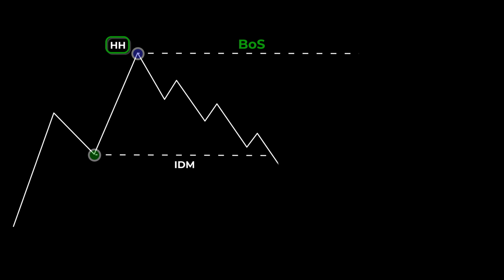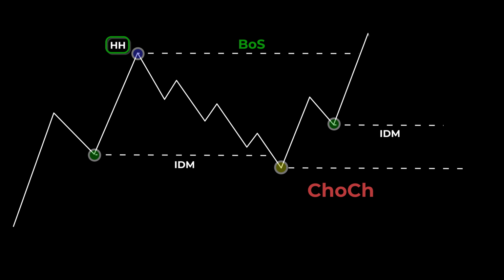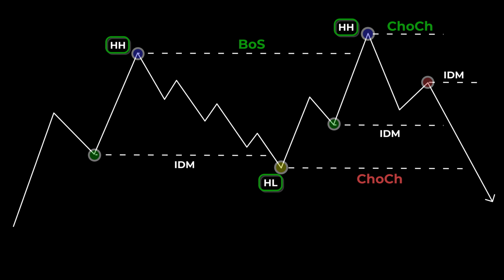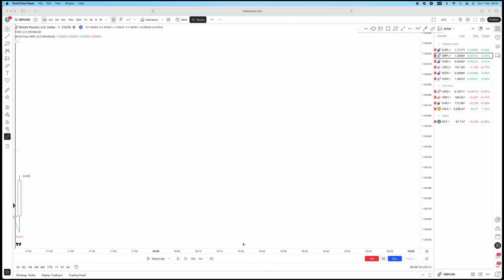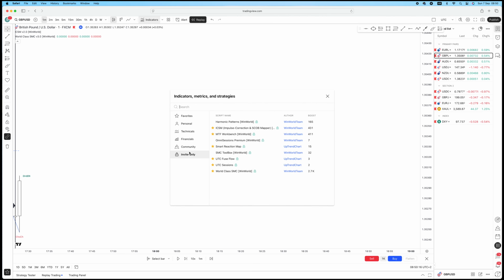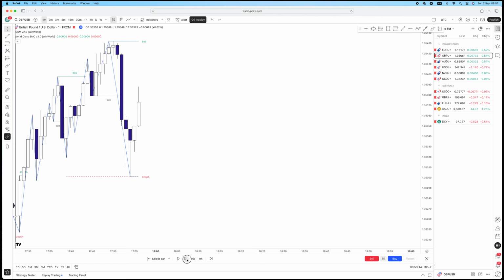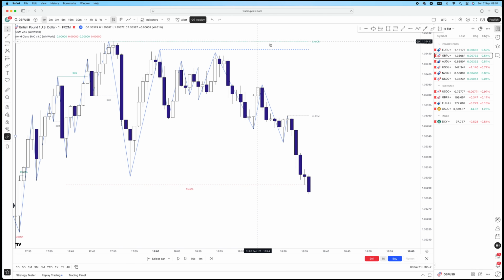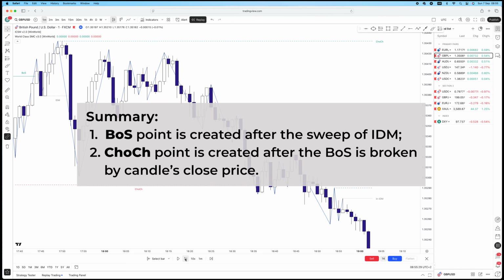SMC Trading: What are BoS and ChoCh? (Full Explanation & Chart Examples)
Struggling to tell when a trend will continue versus when it's about to reverse? The answer lies in mastering two fundamental market structure concepts: Break of Structure (BoS) and Change of Character (ChoCh).

This video is your definitive guide to understanding these two critical signals in Smart Money Concepts (SMC) trading. We provide a clear, step-by-step breakdown that shows you how to read the market's intentions with precision.

In this lesson, you will learn:
✅ What a Break of Structure (BoS) is: The key signal that confirms trend continuation.
✅ What a Change of Character (ChoCh) is: The first sign that indicates a potential market reversal.
⏺️ The Golden Rule: Why Inducement (IDM) MUST be taken before a BoS or ChoCh is truly valid.
⏺️ Bullish & Bearish Scenarios: How to identify BoS and ChoCh in any market condition with animated examples.
⏺️ Live Chart Application: We move from theory to a real candlestick chart to show you how to map market structure like a pro.

⚠️ IMPORTANT PREREQUISITE: These concepts build directly on 'Inducement (IDM)'. To fully understand this lesson, you must watch our previous video on IDM first. It is essential for understanding how valid market structure is formed

Mastering BoS and ChoCh is non-negotiable for any serious SMC trader. It will allow you to confidently map market direction, anticipate trend reversals, and trade with the flow of smart money.

⏳ TIMECODES:
0:00 - Intro
0:12 - Disclaimer
0:16 - How to Identify Break of Structure (BoS) & Change of Character (ChoCh)
0:27 - What is Break of Structure (BoS)? [Trend Continuation]
0:58 - The Rule: Inducement (IDM) Must Be Swept for a Valid BoS
1:18 - What is Change of Character (ChoCh)? [Trend Reversal]
1:40 - How a Market Reversal is Confirmed
2:22 - Live Chart Demonstration (GBPUSD)
3:22 - Live Example: IDM Sweep & BoS Confirmation
4:30 - Important: Swept ChoCh vs. Confirmed ChoCh
5:03 - Market Shift Confirmed: From Bullish to Bearish
5:42 - Final Summary: Key Rules for BoS & ChoCh